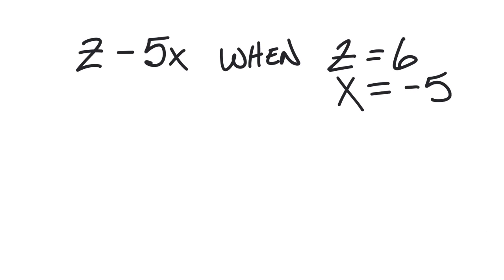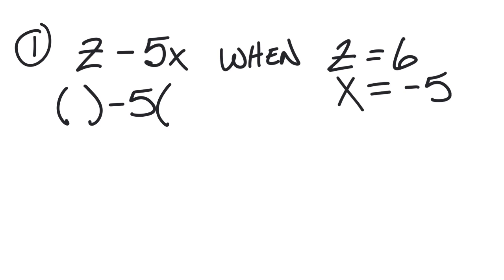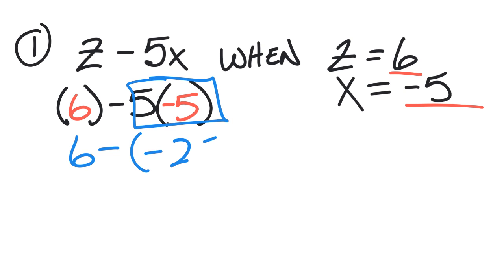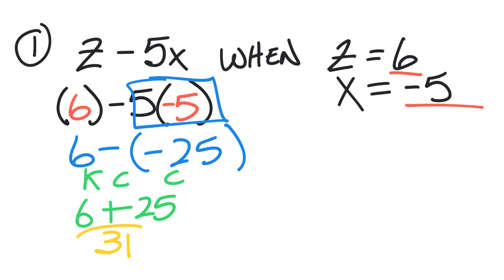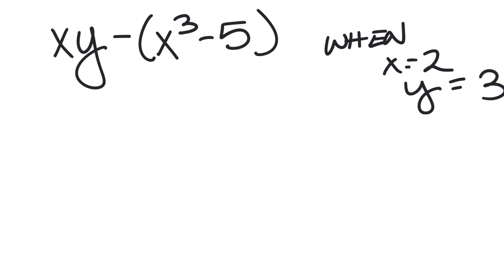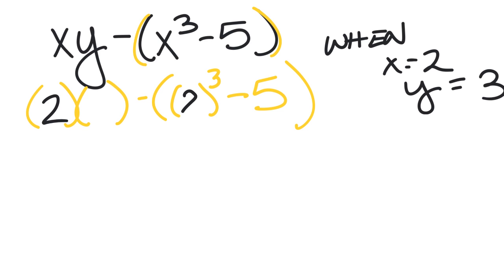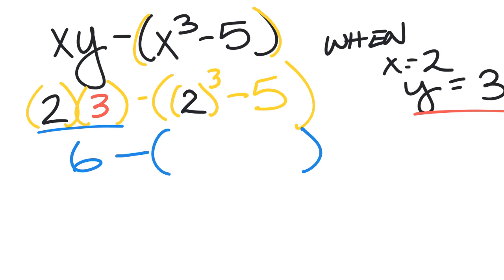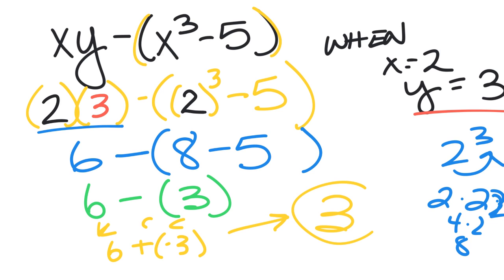Evaluating Expressions with Multiple Variables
How to evaluate an expressing that has two or more variables.